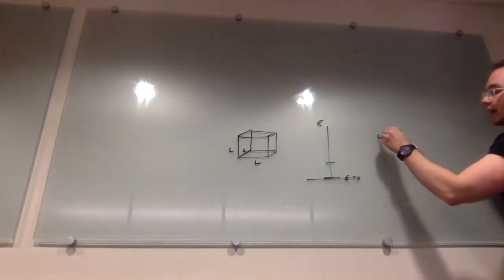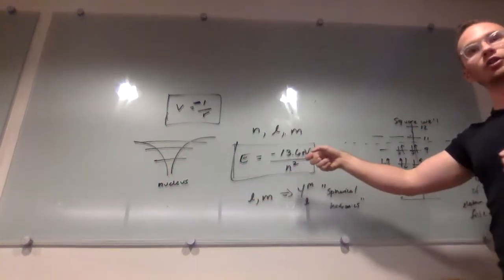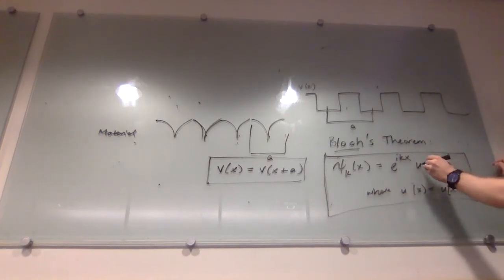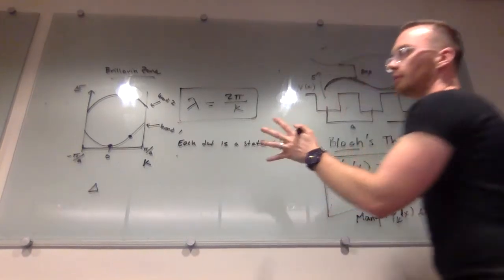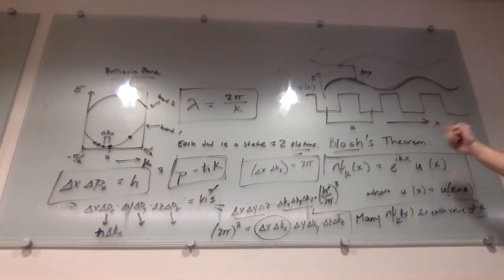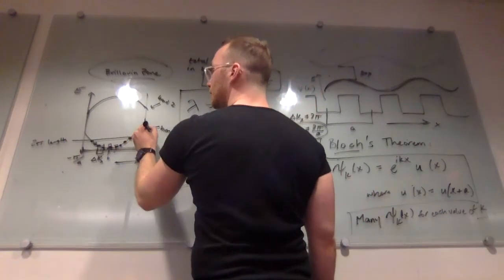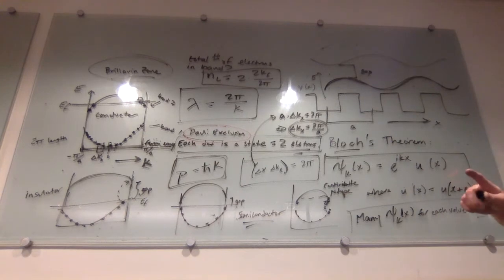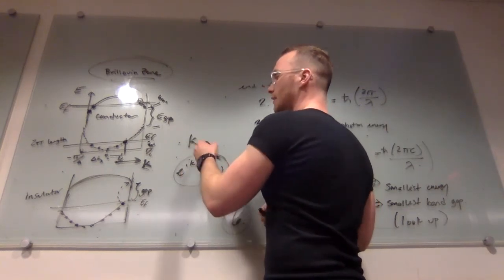Office Hours 1/22/20